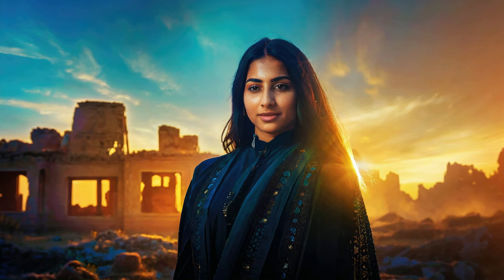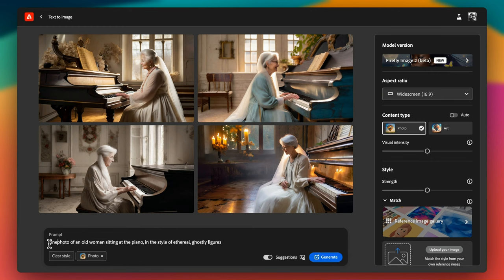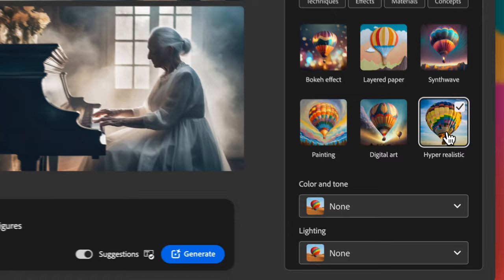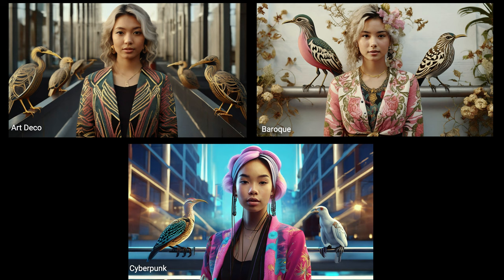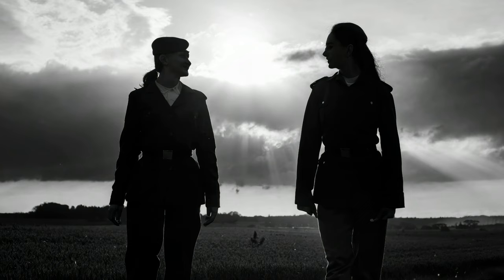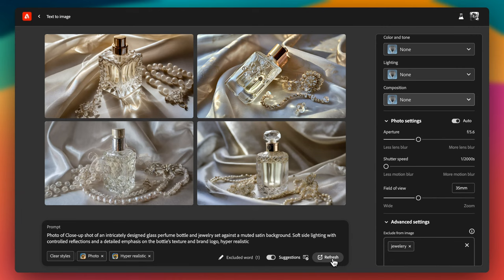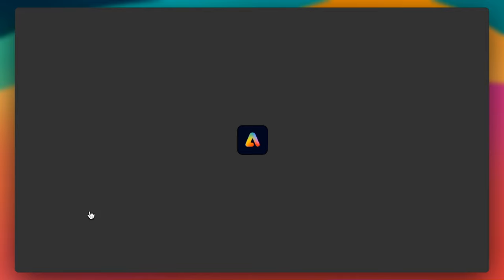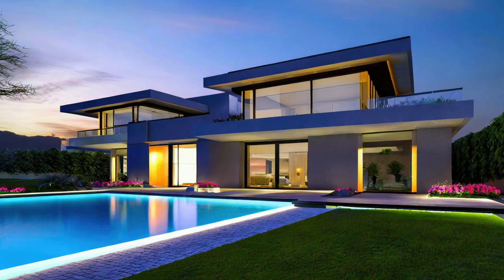Advanced Adobe Firefly 2 Guide (Ultra Realistic AI Photography in Minutes)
Welcome to the ultimate guide on how to create stunning, ultra-realistic AI photos with Adobe Firefly 2 in just minutes! In this video, we'll walk you through everything you need to know about AI photography using Firefly, including optimal settings for hyper-realism, content types, visual intensity, reference images, effects, lighting, camera settings, and more.

🔥 To Access Adobe Firefly Image 2:

Sign up for an account if you haven't already.
Once logged in, click on "Text to Image" and type in your desired prompt in the Prompt Bar.
The Prompt Bar is where the magic begins. You can enter phrases or descriptions, and Adobe Firefly will generate images based on your input. Enable Prompt Suggestions for visual ideas, simplifying the prompt creation process.

Easily manage style elements added to your prompt from the sidebar and remove them with the X button. It's smart enough to understand and adapt, automatically adding relevant styles.

Let's explore the Sidebar, offering options to fine-tune your initial image. Adjust the Aspect Ratio, choose between photorealistic or illustrative Content Types, and control Visual Intensity for realistic or surreal results.

Style Strength is crucial; for hyper-realistic AI photos, select Hyper-realistic style and dramatic lighting. Adjust the 'visual intensity' and 'style strength' sliders accordingly.

Upload a reference image to match styles or choose from a wide range of Effects like Art Deco, Baroque, and Art Noir. Experiment with color schemes and lighting settings to set the perfect ambiance.

Composition options provide context, including Closeup, Landscape, and Macrophotography. Control the camera's direction relative to the subject.

In Photo Settings, you can tweak Aperture, Shutter Speed, and Field of View for advanced control. Zoom level is handy for adjusting subject distance.

Advanced settings include the Exclude from Image option, allowing you to omit specific elements from generation.

Hover over generated images to access Edit Photo options, such as Generative Fill, Show Similar, Use as Style Reference, and Remove Background.

While Adobe Firefly excels at stock image-like visuals, Midjourney offers a cinematic vibe. Firefly's strength lies in natural prompt understanding, though it may struggle with complex concepts.

Both Dall-e 3 and Adobe Firefly are formidable competitors for Midjourney, with Firefly surpassing in realism due to its training data. Skin realism, in particular, is remarkable.